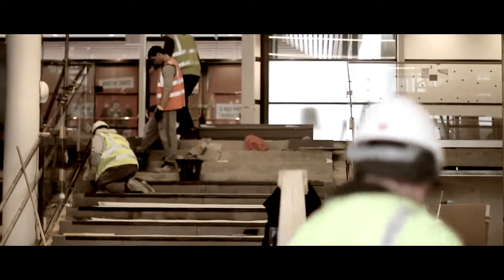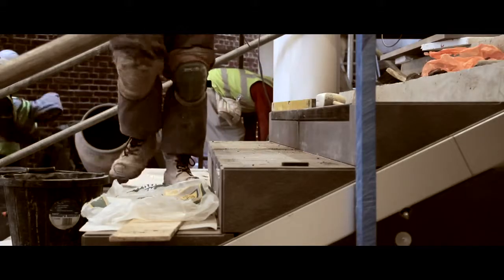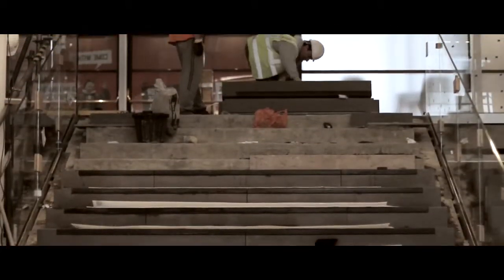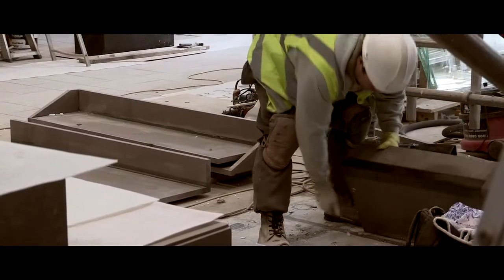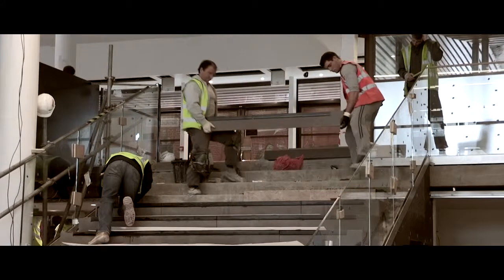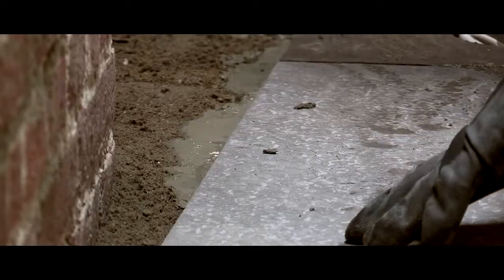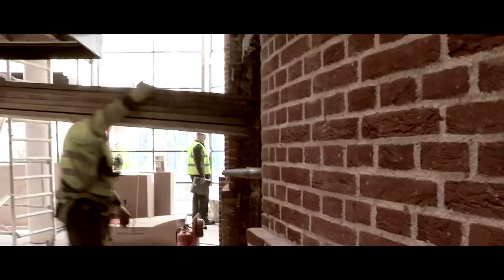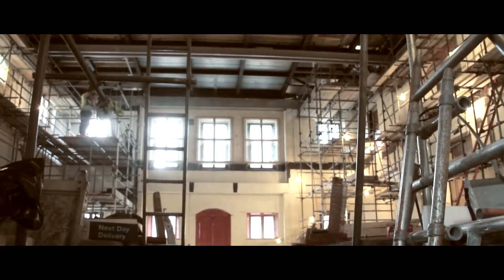Globe Blog 2: The Building of the Sam Wanamaker Playhouse: Rebuilding the foyer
Follow Dusthouse as we document the build of the Globe's Sam Wanamaker Playhouse.

As part of the building of the Sam Wanamaker Playhouse, our foyer has been closed since October 2012 and has undergone a redevelopment, in readiness for the Globe Theatre season opening 23 April 2013.

As works come to a close on the foyer, watch the video to hear about the redesign of the space and the challenges of building in an urban area with the theatre open to the public.

Help us build the Sam Wanamaker Playhouse.

Sam Wanamaker's original vision was for both an outdoor and indoor theatre. With your help we can realise this dream.

We have now raised £6.8 million against the £7.5 million target to build the Sam Wanamaker Playhouse.